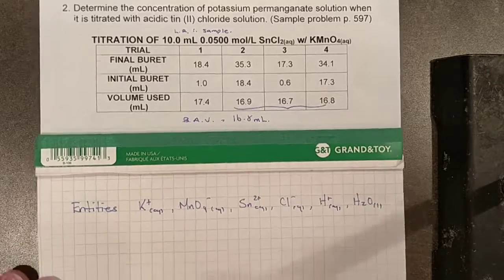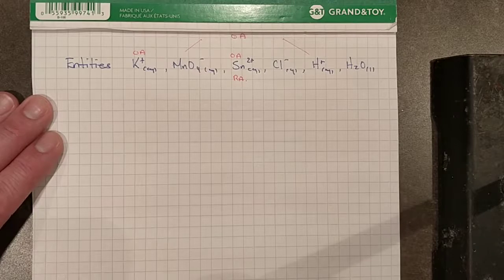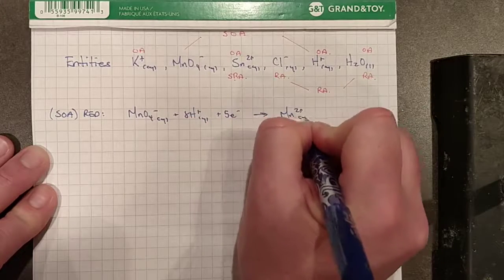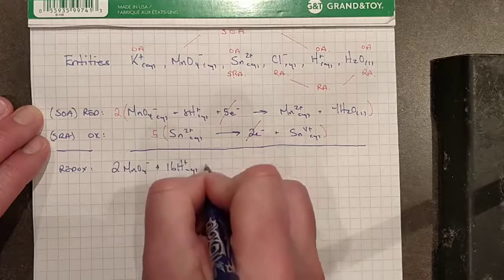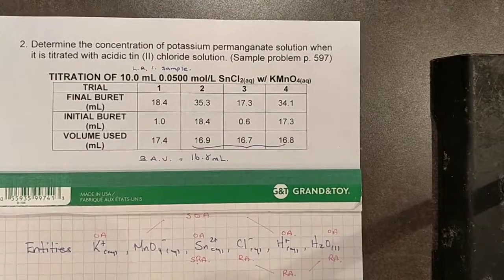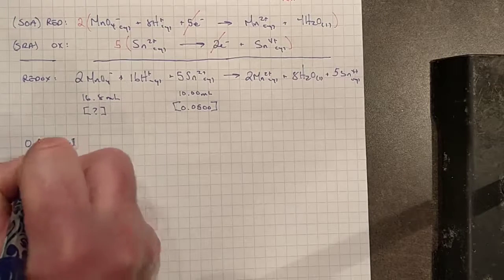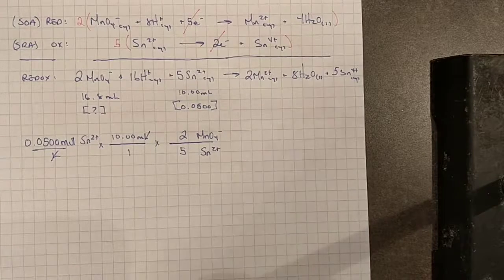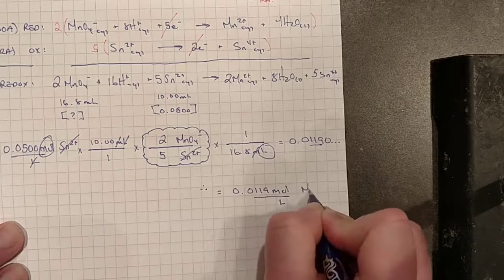Chapter 13.4 Lesson 1 Part 3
Titration and Redox Stoichiometry